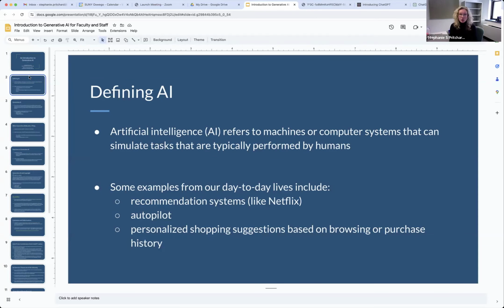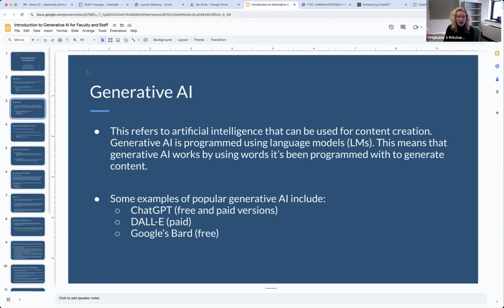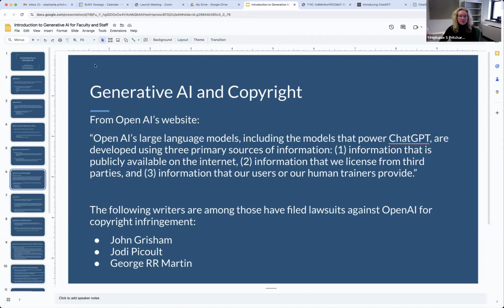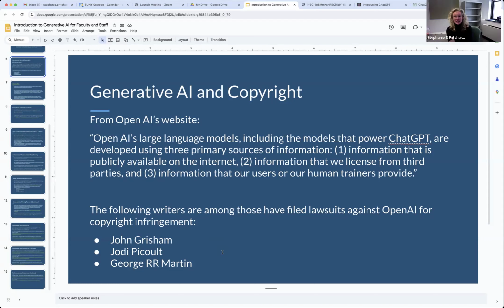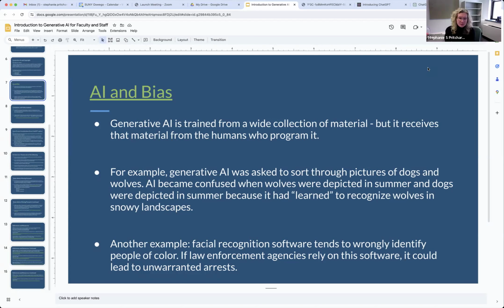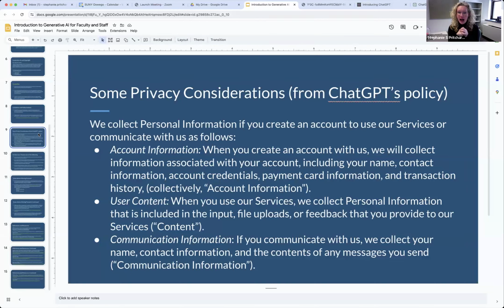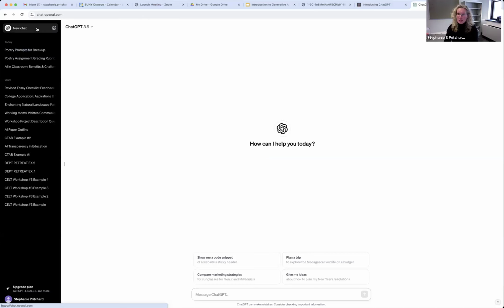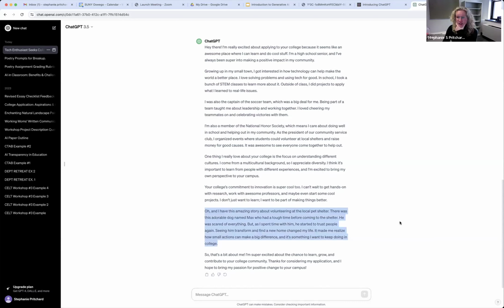Session 56: An Introduction to Generative AI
Presenter:  Stephanie Pritchard

Generative AI (artificial intelligence) has gotten a lot of attention since OpenAI launched its language model ChatGPT in November 2022. This workshop will offer an overview of generative AI: what it is, how it works, who has access, and answers to other important questions.